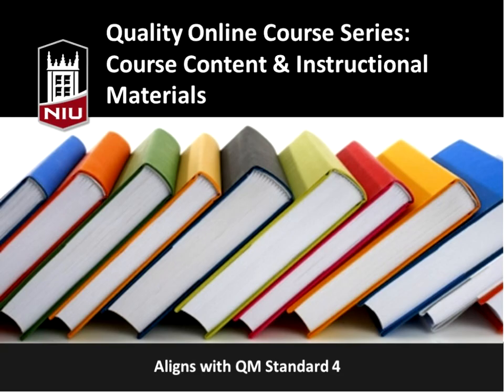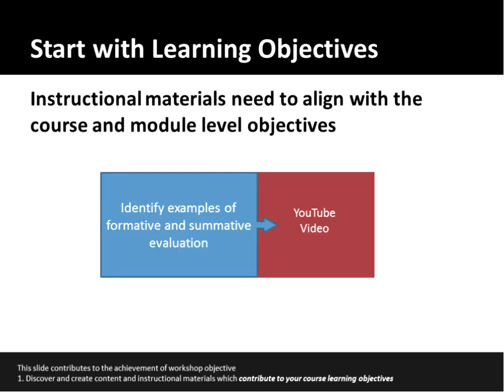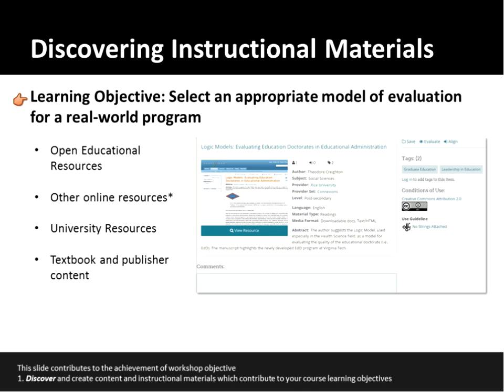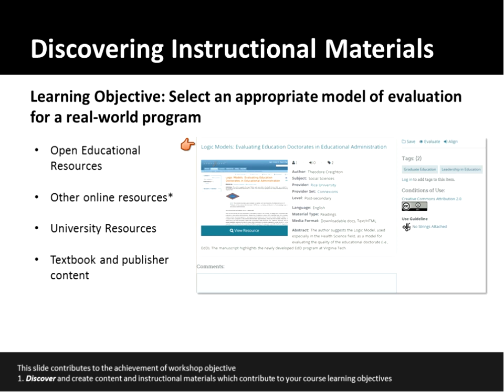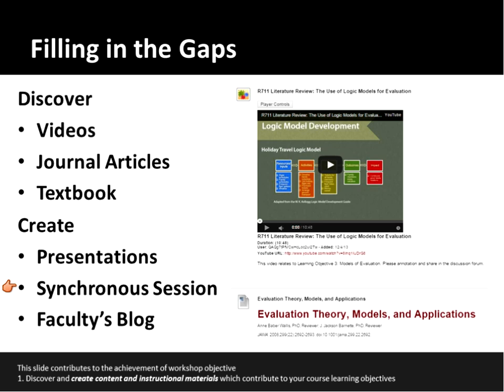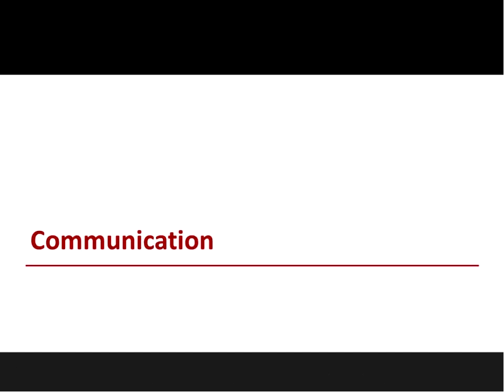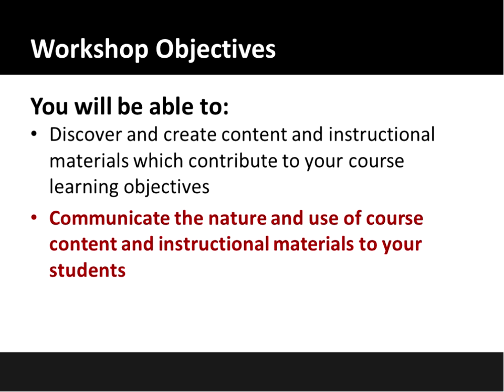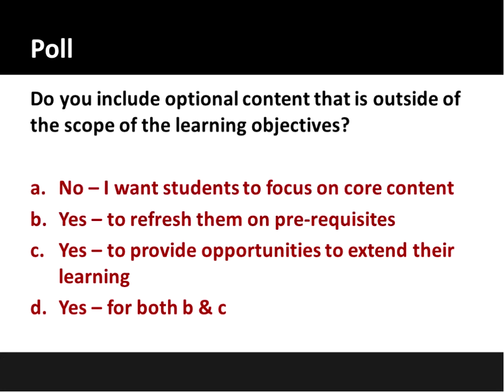Quality Online Course Series: Course Content & Instructional Materials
Once you have established objectives and the assessments to measure them, the next step is to create and/or curate course content and instructional materials to support the learning objectives. It is also important to clearly explain the purpose, source, and alignment of instructional materials. In this online workshop, you will learn about creating and curating course content from quality sources as well as communicating them to your students.